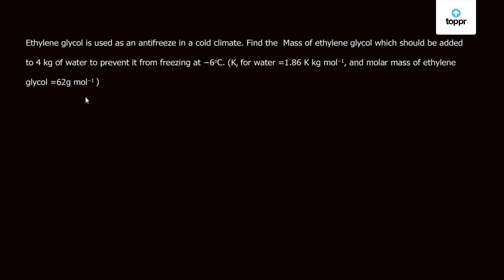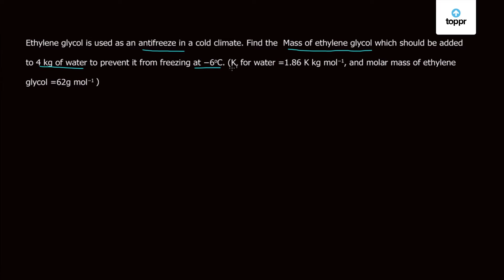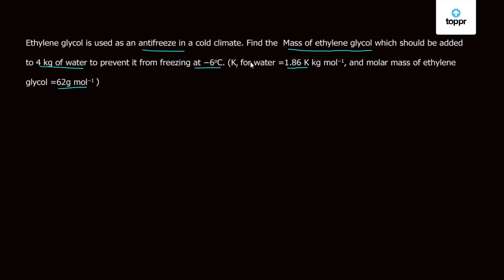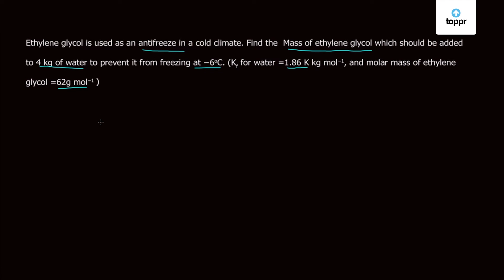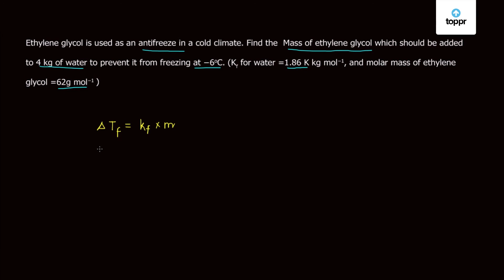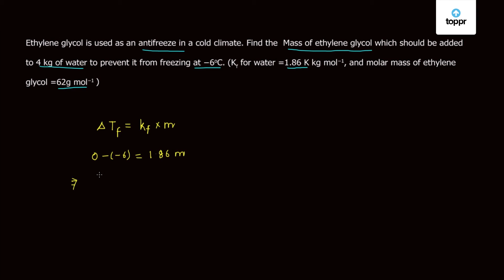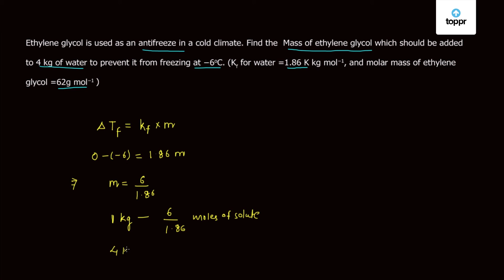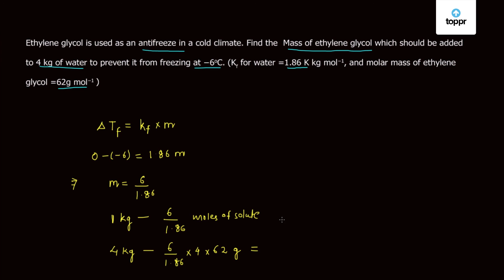Solutions - Finding the mass of ethylene glycol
The molar mass of ethylene glycol is 62.08 g/mole. Two carbon atoms give us a molar mass of (2)(12.01 g/mole), which is 24.02 g/mole.